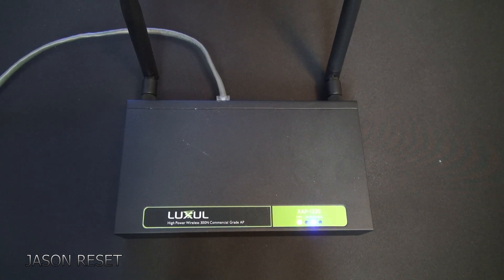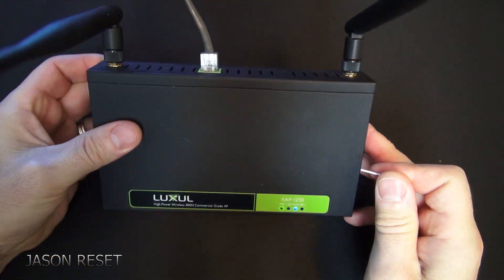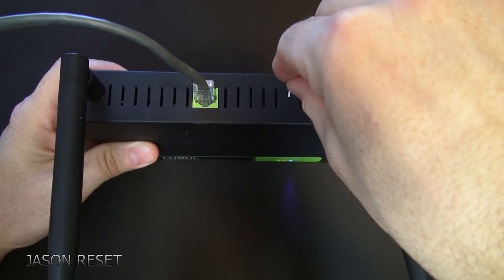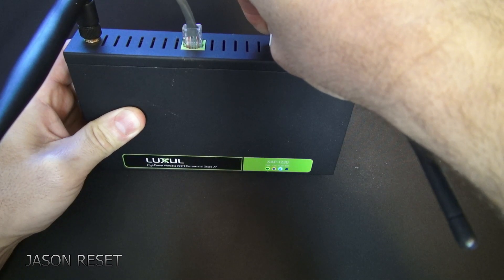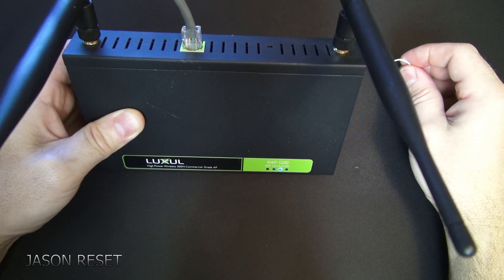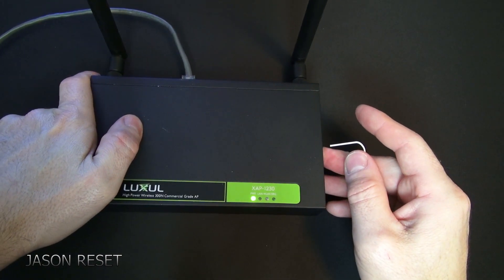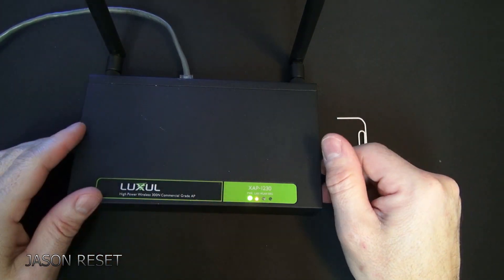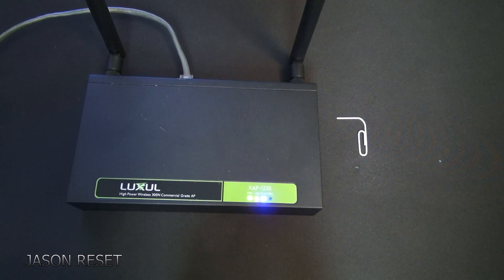How To Factory default - Reset Luxul Wireless AP - Router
In Today's video, I will show you how to factory default the Luxul wireless AP

Luxul WiFi